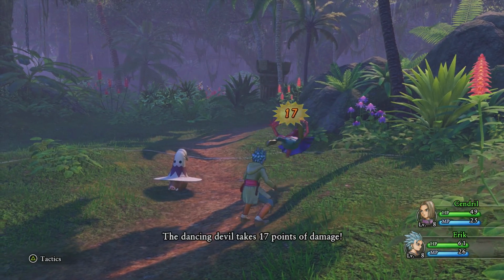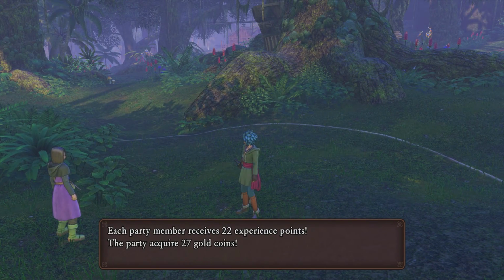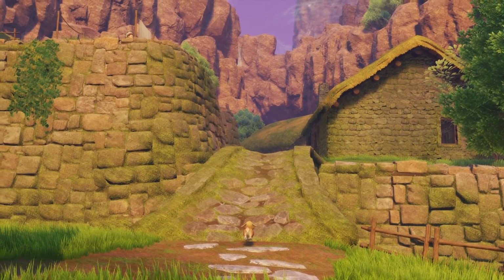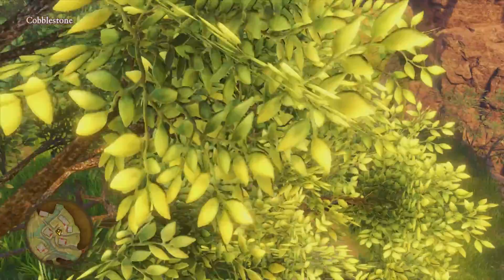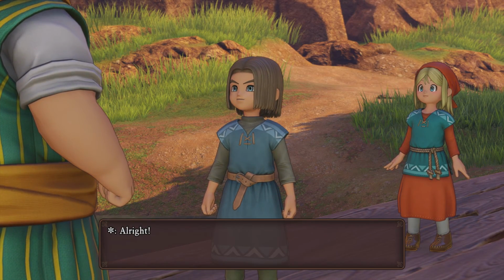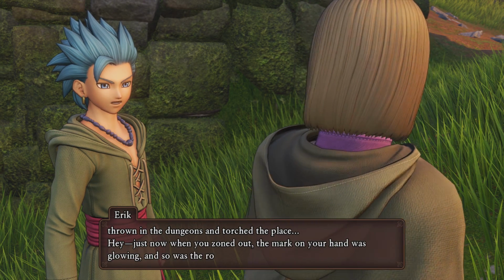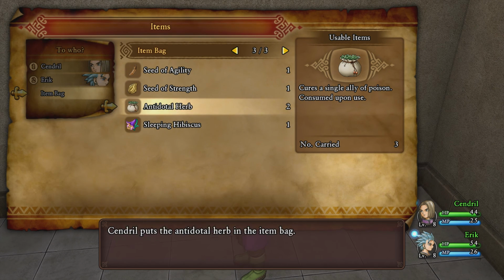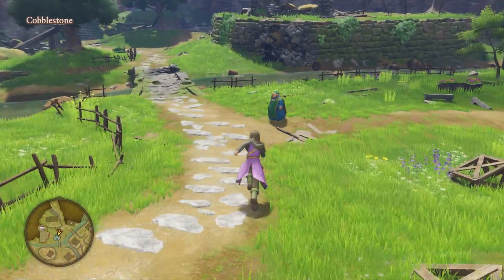Cendril Plays - Dragon Quest 11 (Blind) - Ep.10: What Once Was